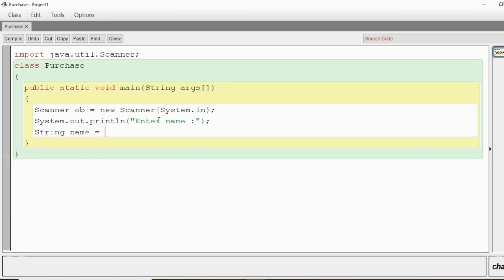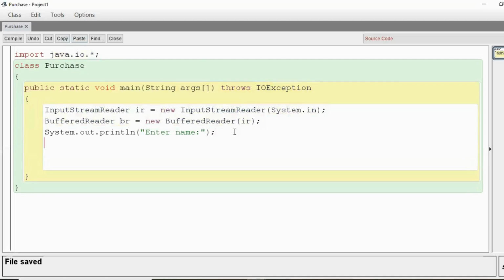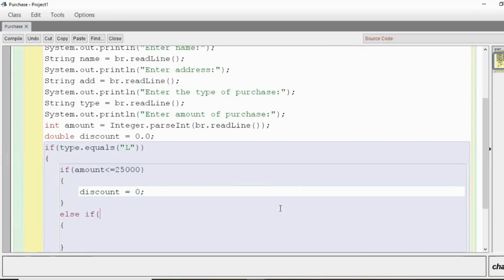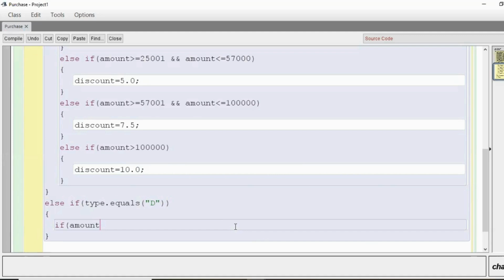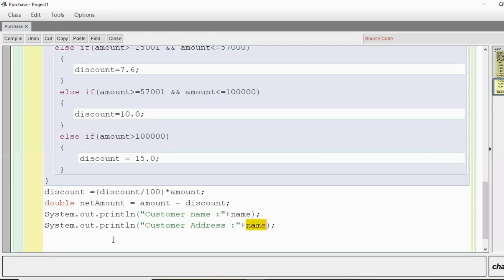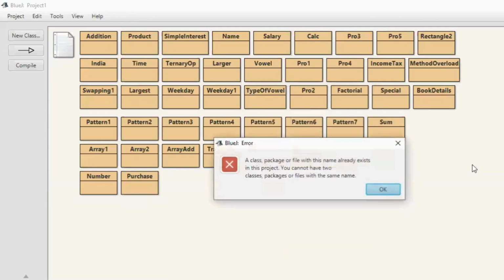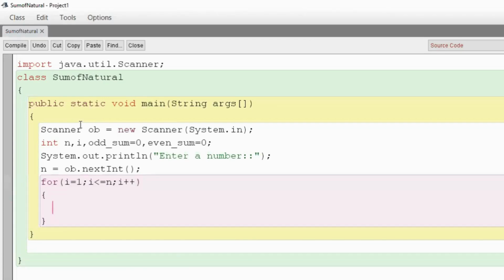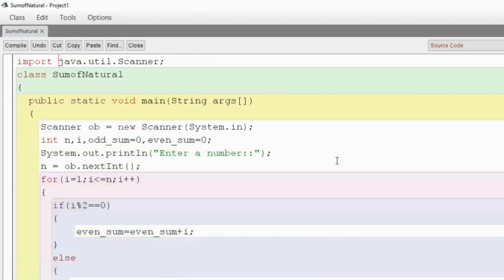Lecture - 18 - Java Programming | Full Course | Class 9th ,10th ,11th ,12th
purchase program
electronic shop program
sum of natural numbers program